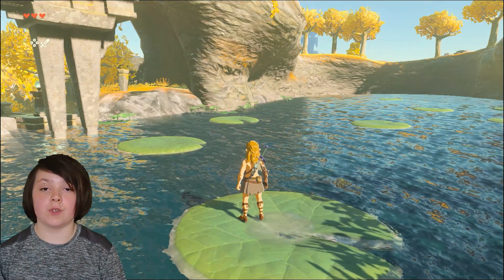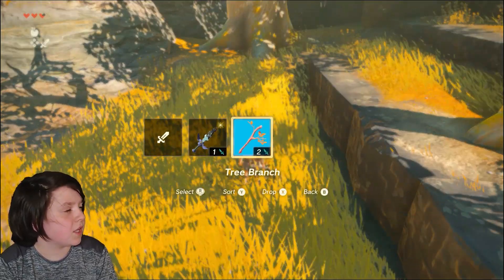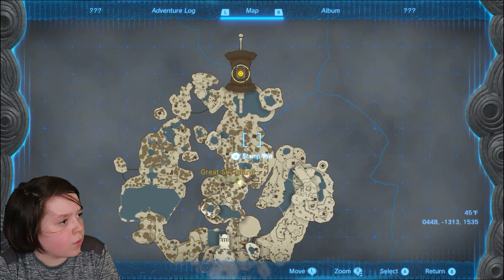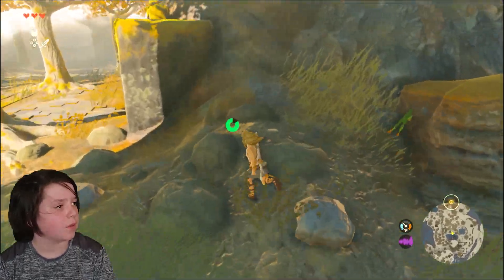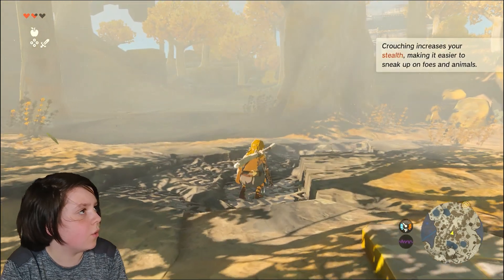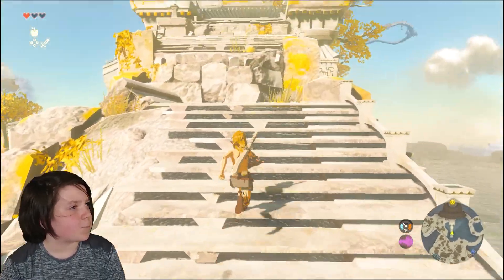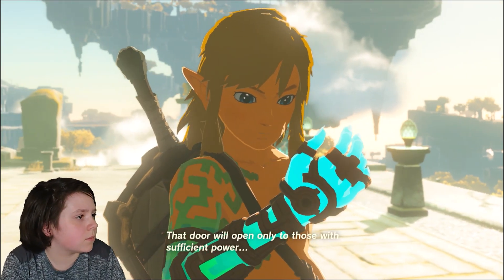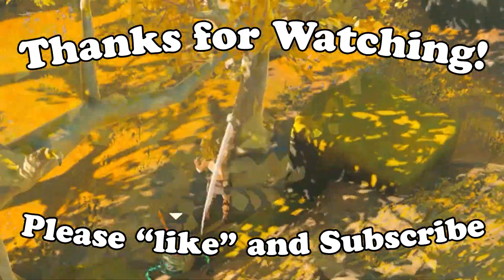I start playing Tears of the Kingdom! The opening was cool, but now I am checking out the gameplay!